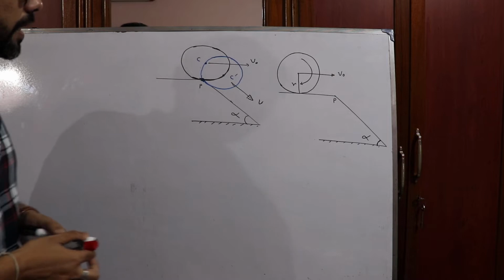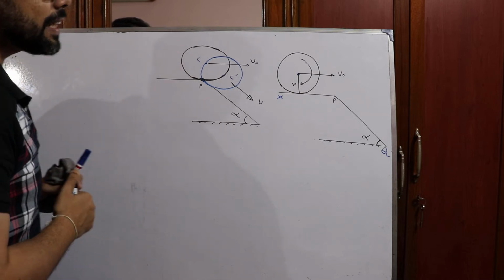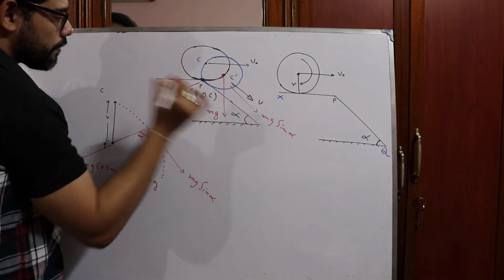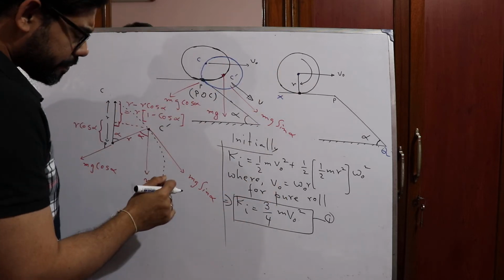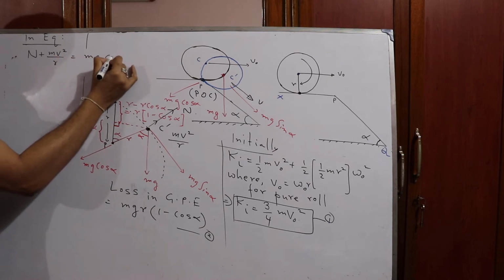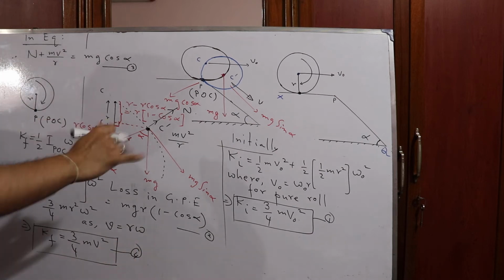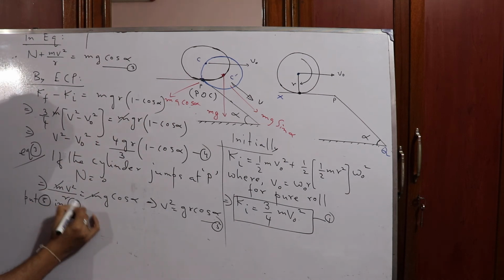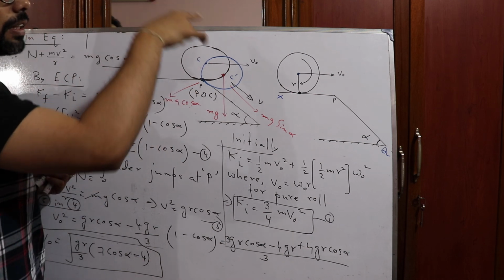ROLLING-JUMPING CYLINDER: PROBLEM - 5